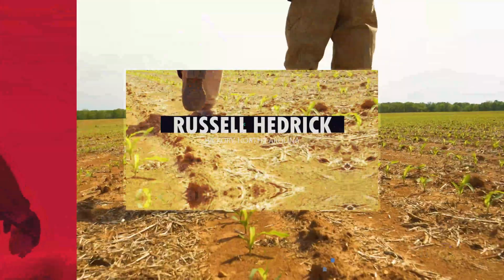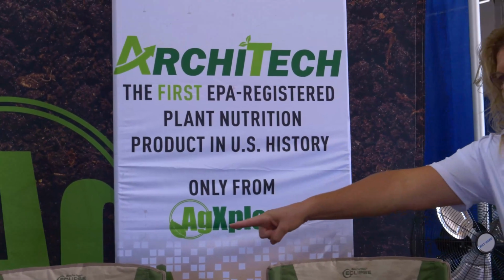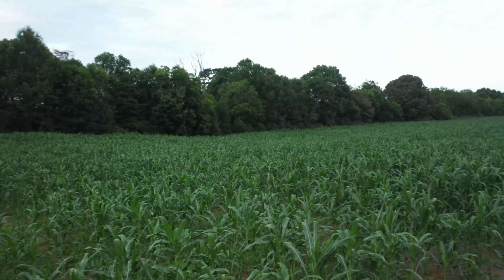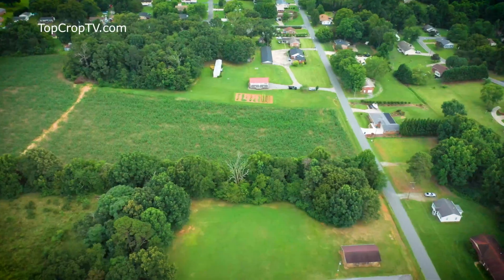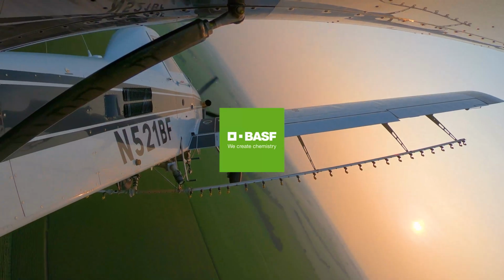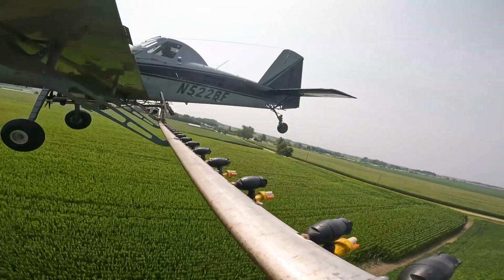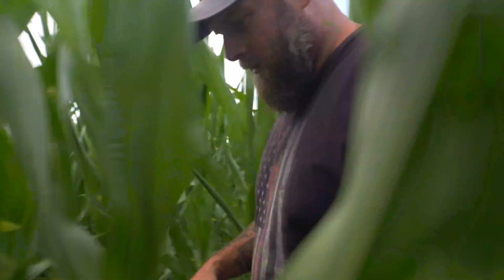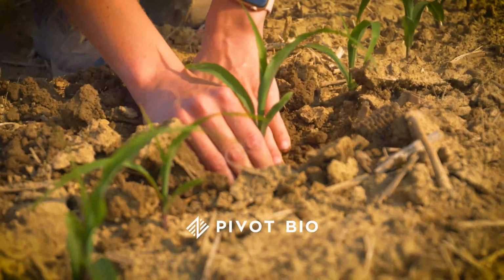Top Crop TV, Episode 05 | Top Crop's Russell Hedrick & Cory Atley Deep Dive AgXplore's Portfolio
Russell Hedrick takes a look at open pollenated corn and more while Cory Atley gets a visit from one of his top nutrient providers and dusts the crop.

From the creators of Corn Warriors and The Podfather comes an all new, more inclusive series about farmers.  Top Crop gives viewers an entertaining look inside an evolving industry as old as time.  This new agritainment series brings you a real education as they struggle to make profit for multi-generational farms, fight to survive the challenges of 21st century modern farming and keep up with demand.  While the Earth’s bounty is seemingly endless, Mother Nature is a stern task-maker for these farmers.
Join the real leaders in the American agriculture industry as they explore being more sustainable, diverse and profitable.  Learn some of the techniques they implement in order to grow a variety of crops.  The top priority for these farmers is always ROI and you can gain access to all their secrets.  Tune in to Top Crop as we learn to grow our crops to the top.